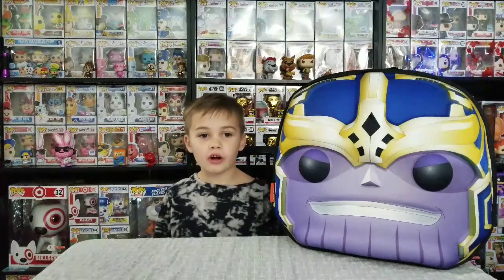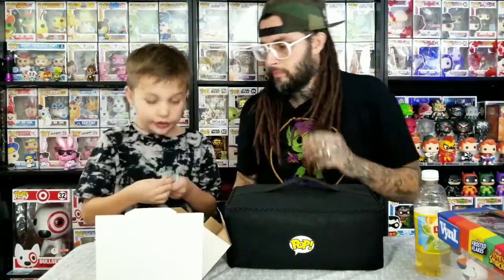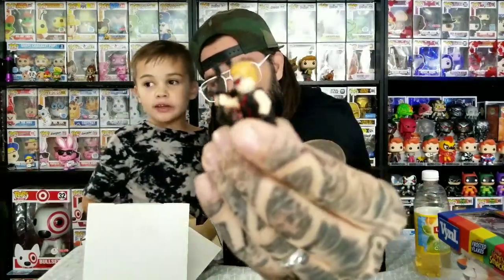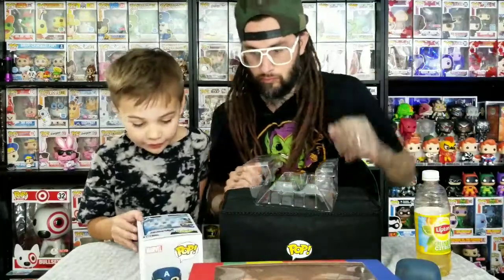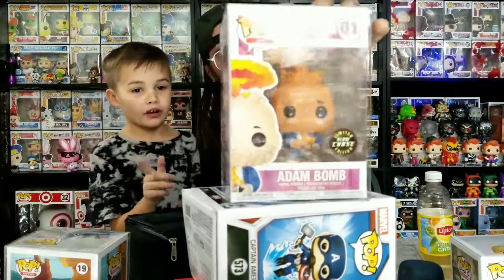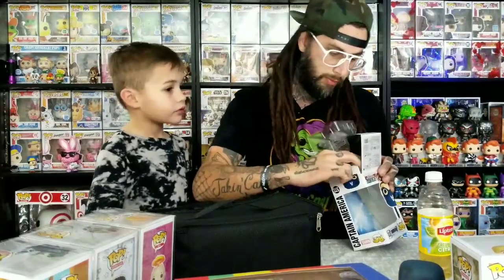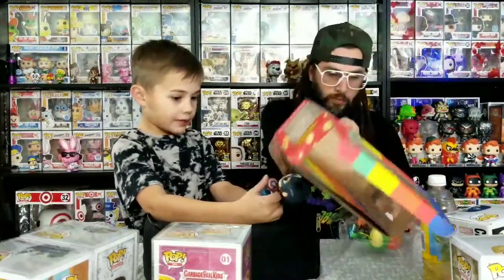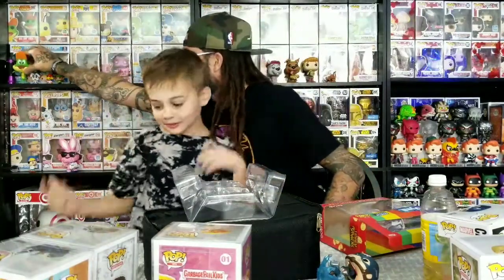GalaxyCon Funko Pop! and Toy Haul